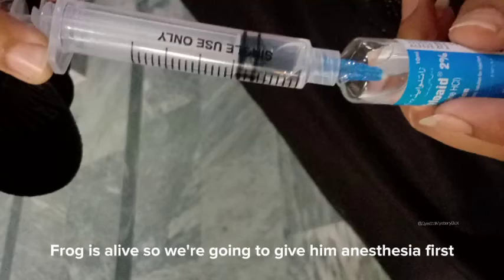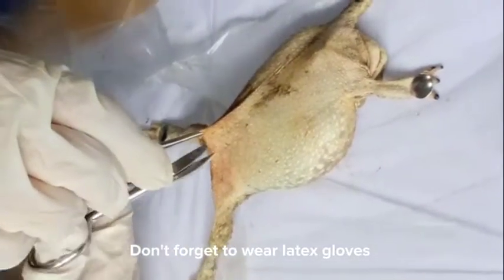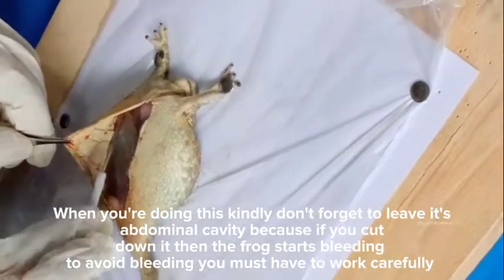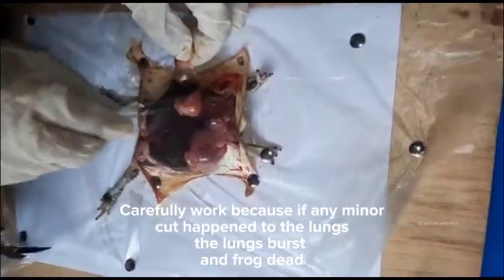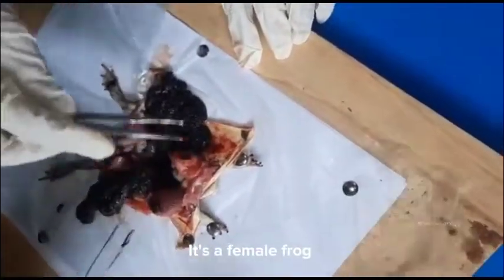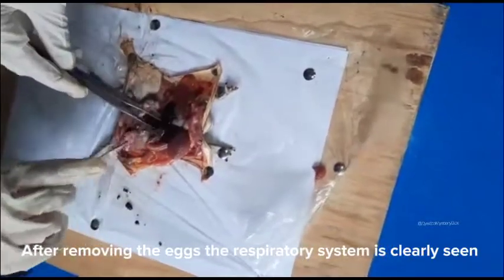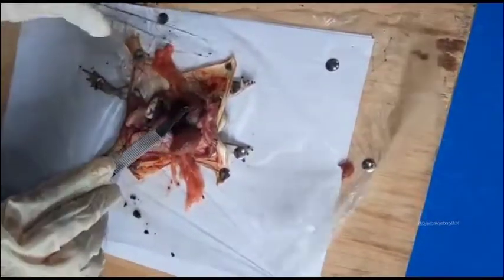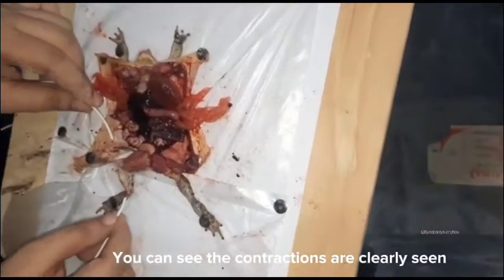Frog Dissection / Shin Muscle contraction /Step by step with easy method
Frog
Frog dissection
practical
10th biology practical
shin muscle
shin muscle contraction
Anatomy of frog
Dissection of frog
10th practical
Digestive system of frog
Respiratory system of frog
Female frog
tadpole
amphibians
frogs
I love frogs
nature
calm